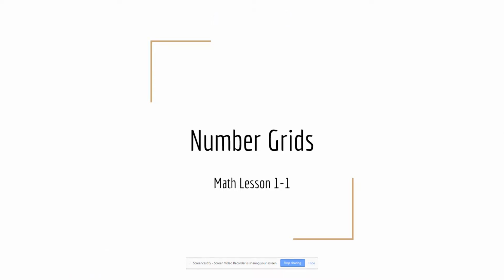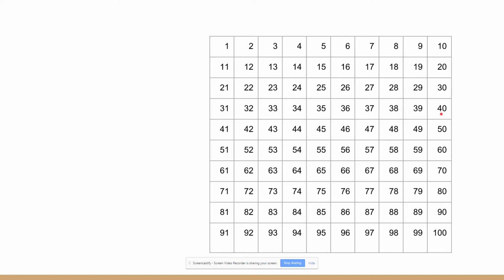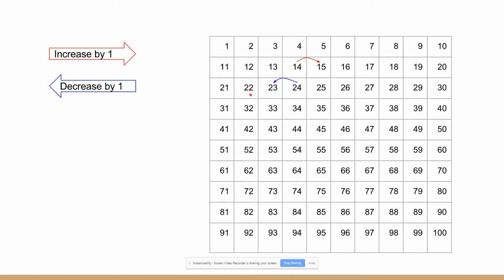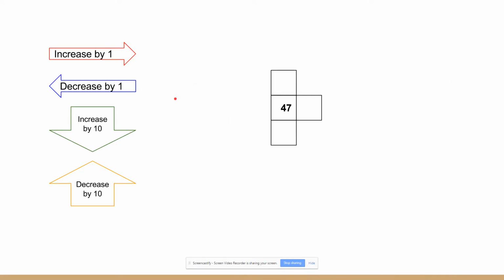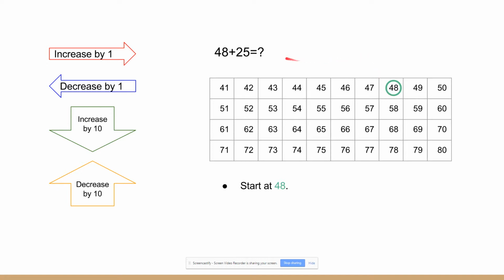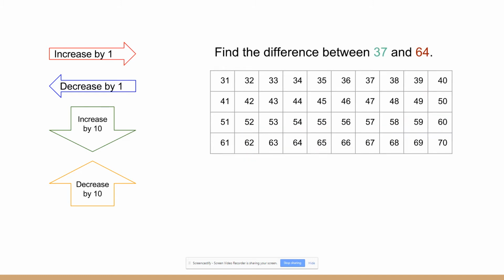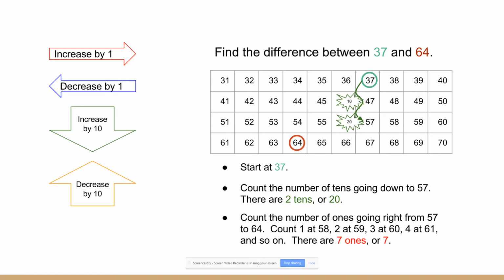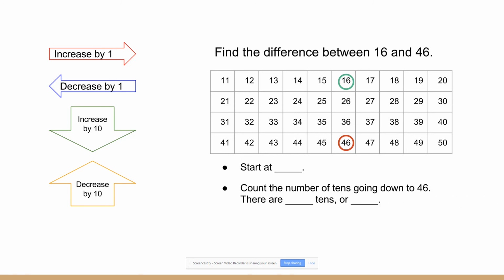Number Grids (Math Lesson 1-1)